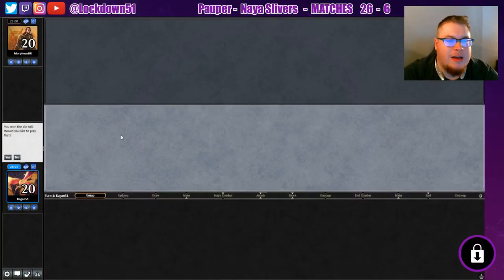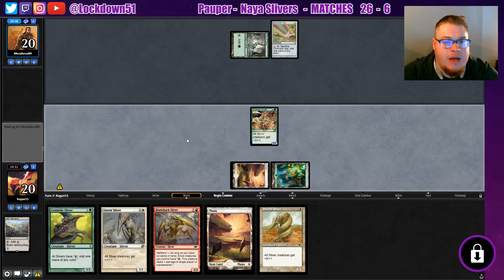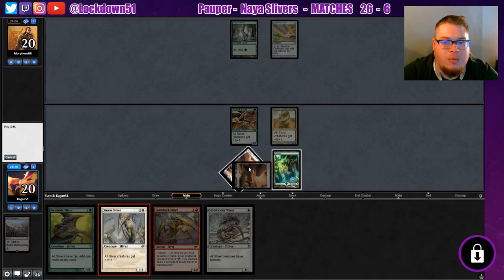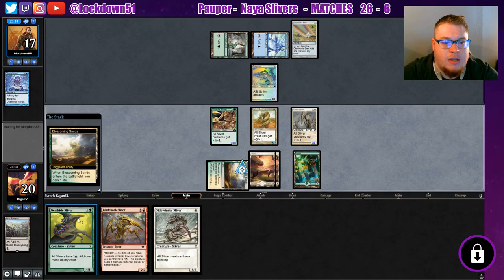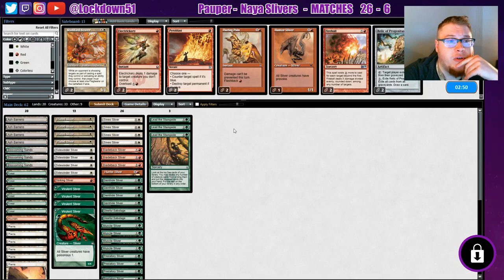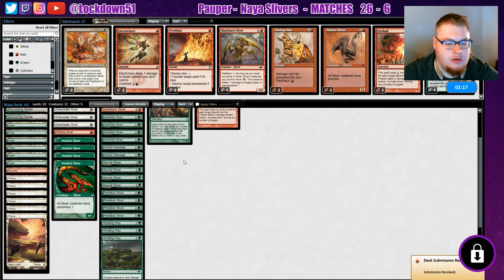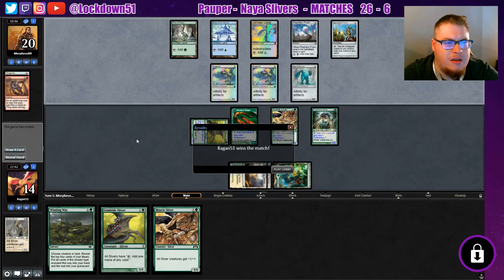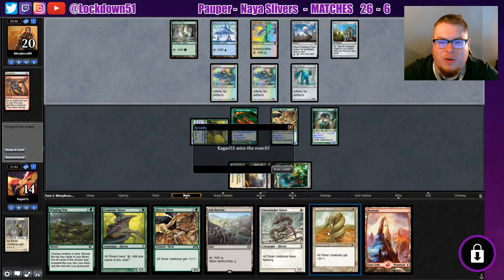NO More Card Draw! - Naya Slivers VS Affinity | PAUPER | MTGO League Practice